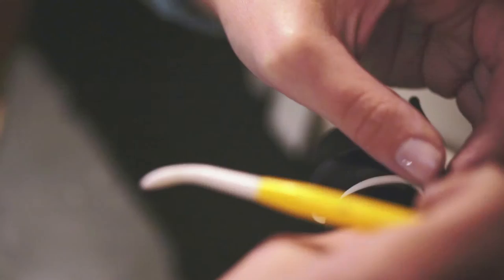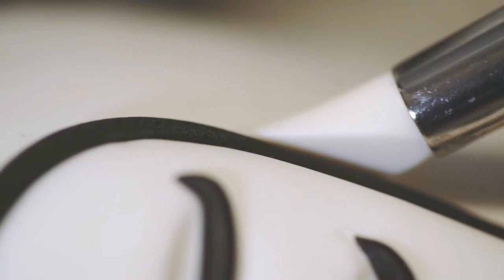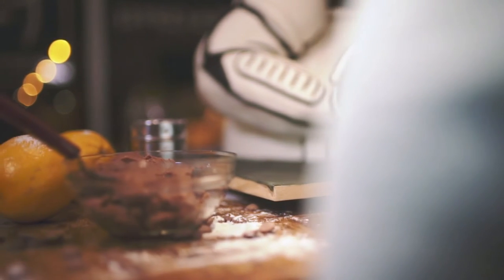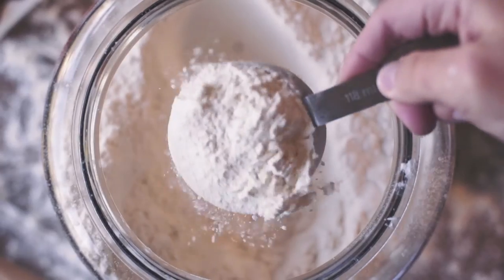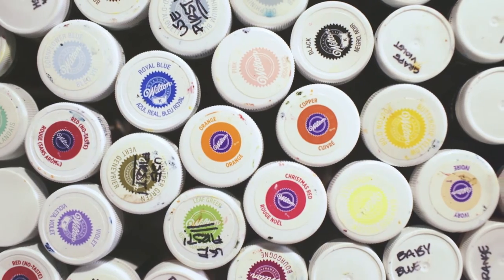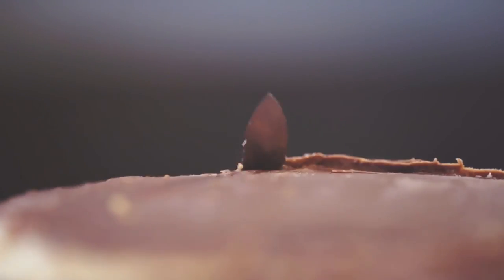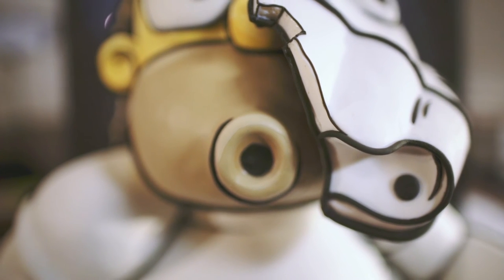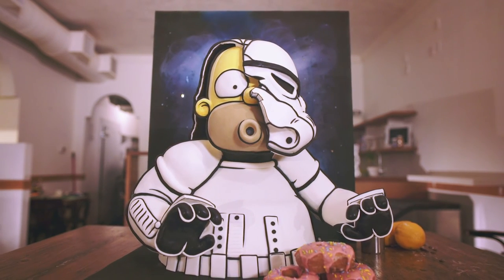Homer Simpson as a Star Wars Stormtrooper Cake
Everyday I find things that inspire me, just like this piece of art that I found of Homer Simpson as a Stormtrooper. It gave me the perfect chance to share why I love what I do.

In the end, Homer ended up weighing about 50 lbs. and was more cake than I could ever hope to finish. Anyone want to help me out?

Thanks so much to the amazing team at Capture the Moment Media

for creating this video with me.  To see more of their incredible videos, check out their vimeo

Inspired by the artwork of Graffiti artist Goser.  He created "Home Trooper" for After Ours Clothing. The original art is located in Oakland, CA.
Music Licensed from Marmoset Music